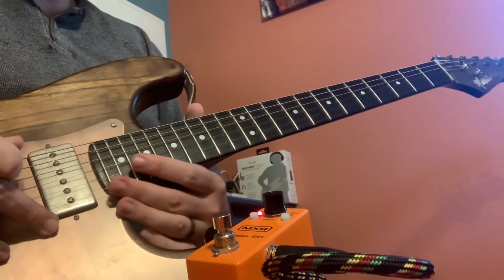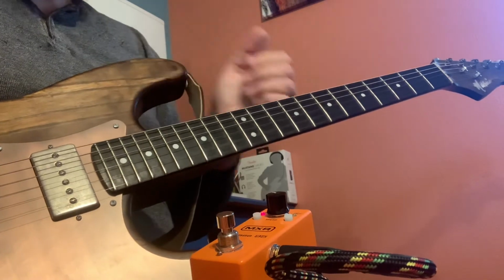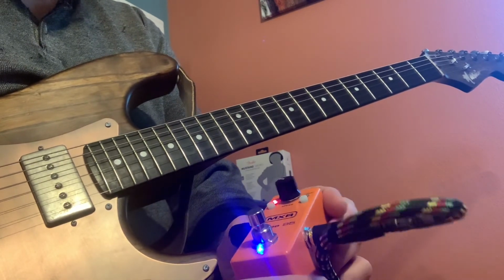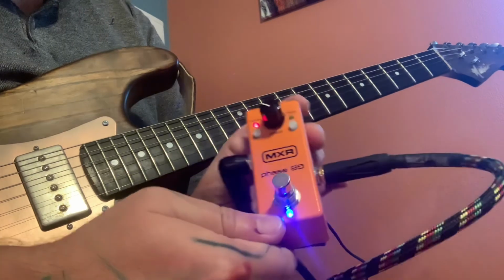MXR Phase 95 Demo!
MXR Phase 95 demo through small Makhai clean amp with spring reverb up, treble at 5 and bass at 5. Duncan Phat Cats in a Makhai S type.